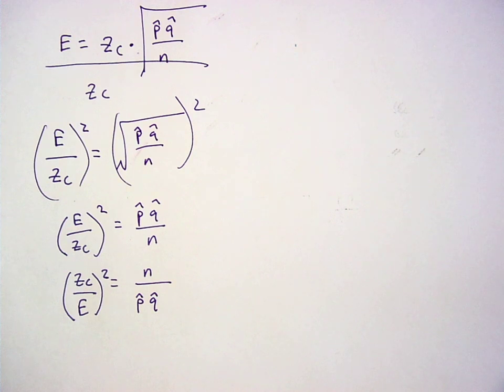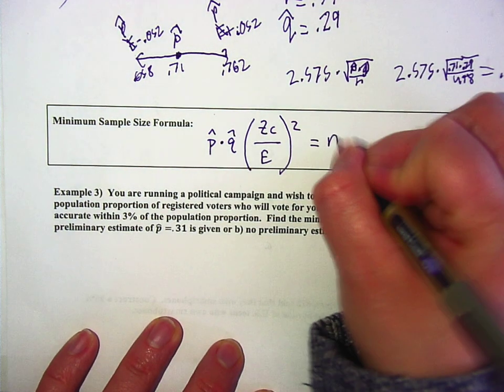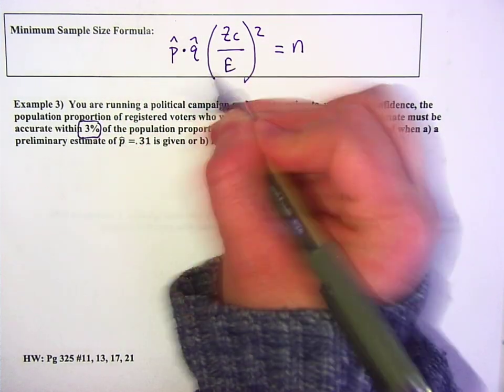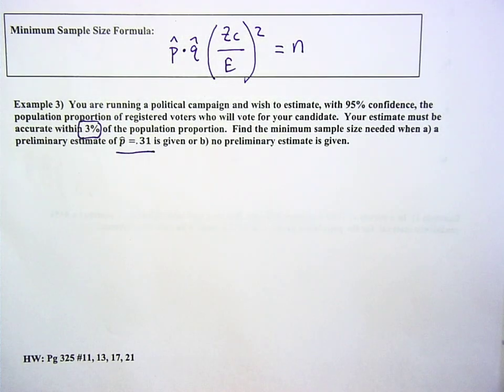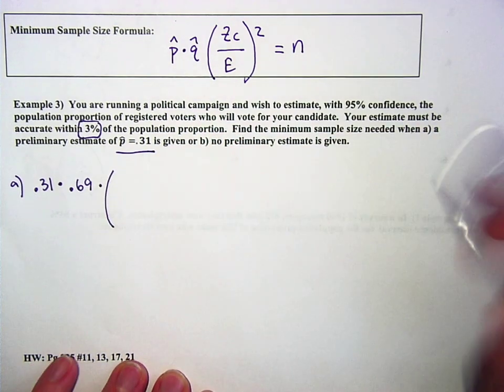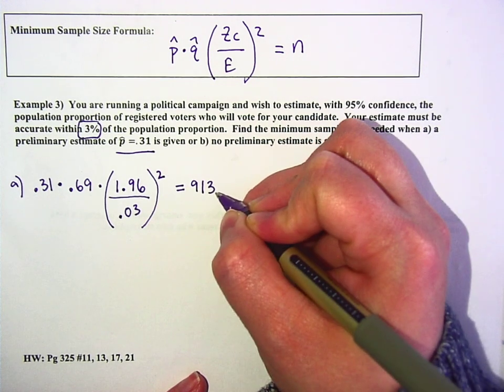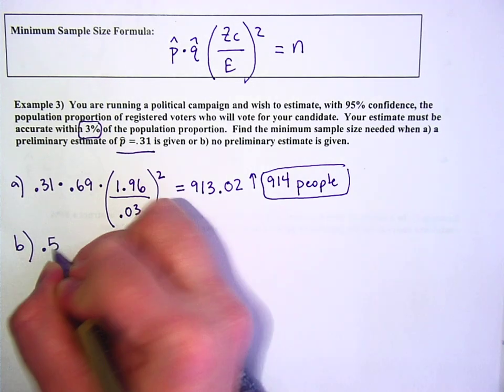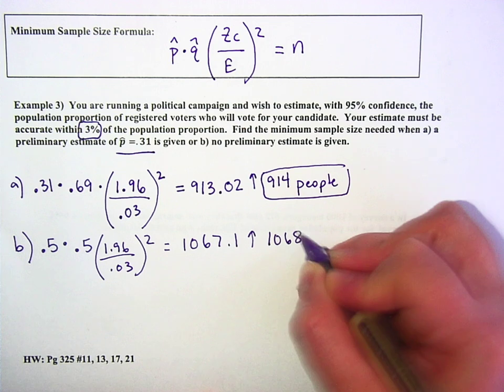AP Statistics 3/24 (Part 4)